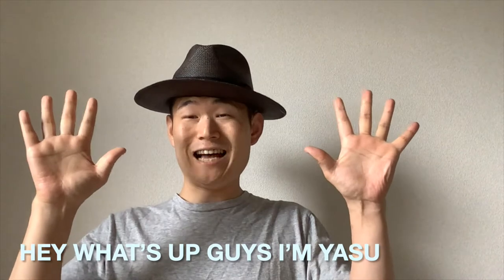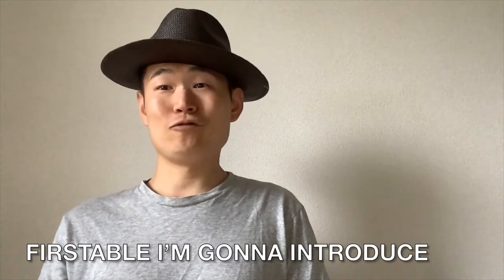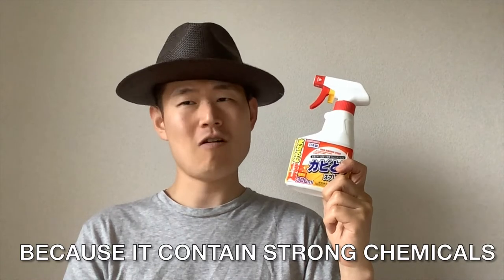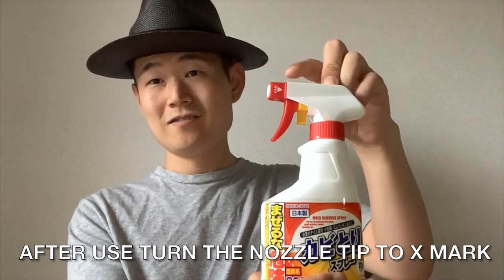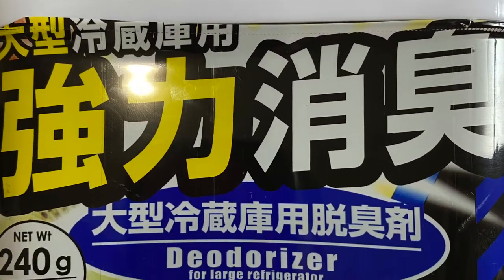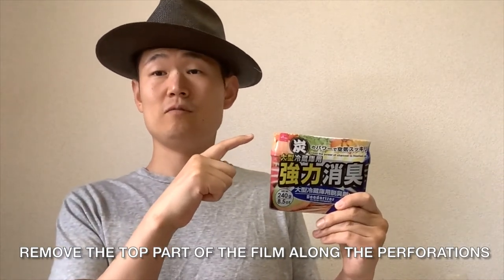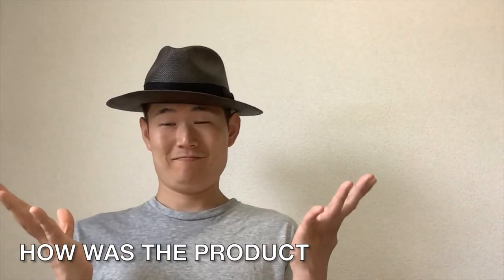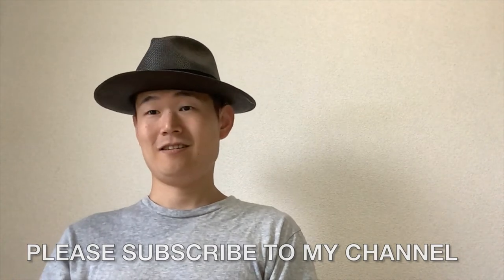【daiso】introduce daiso products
Hi I’m Yasu

I’m going to introduce Japanese product etc at YouTube

Here’s a detail about the daiso

Thise Videos are AlsoRecommend

CheckTheseOut